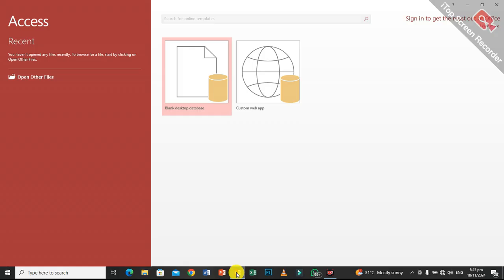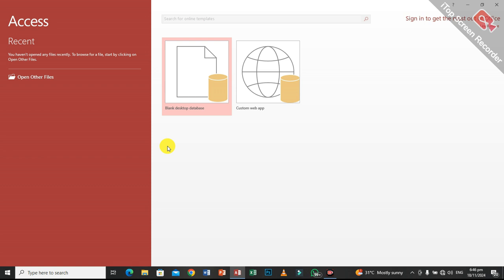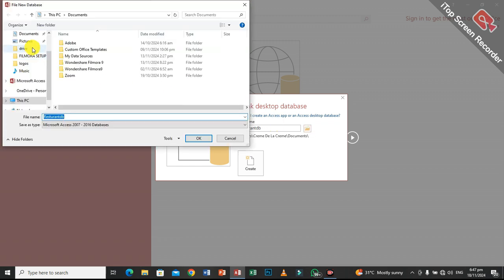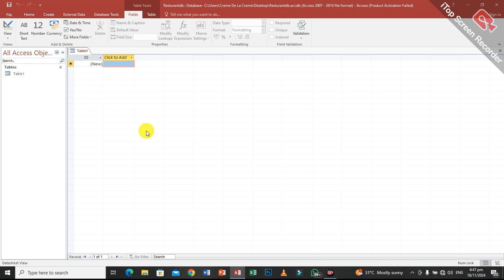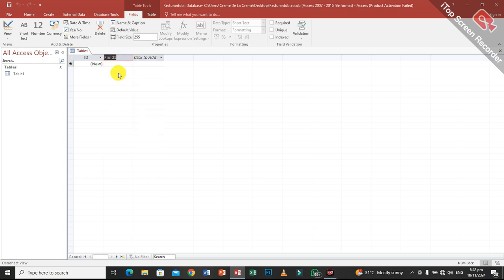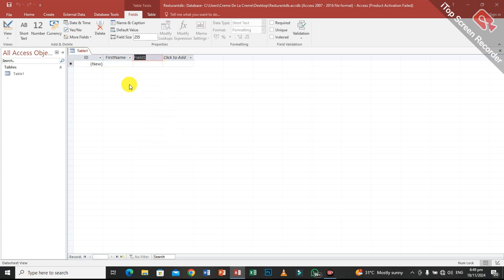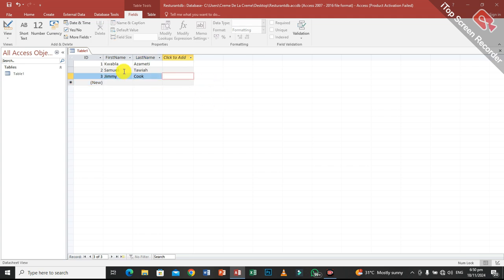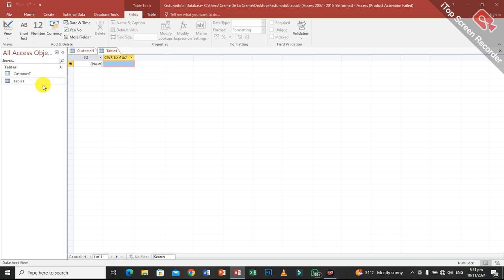HOW TO CREATE A DATABASE IN MICROSOFT ACCESS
In this video, I will show the audience how to create a database in Microsoft Access.